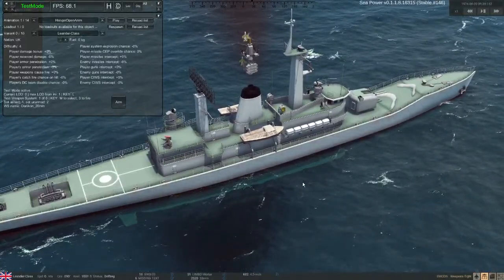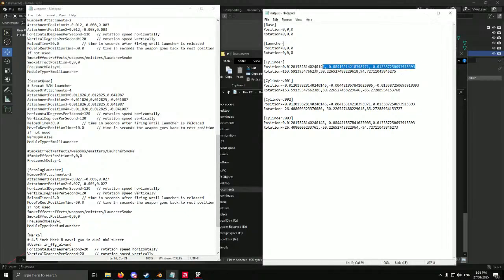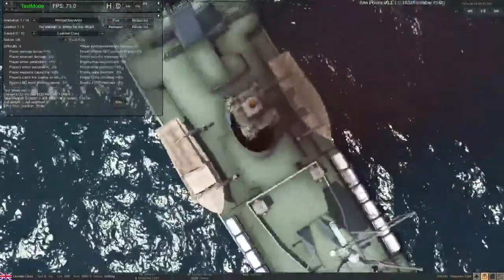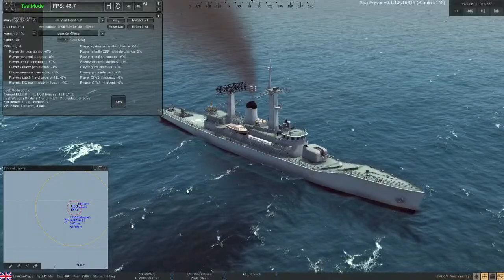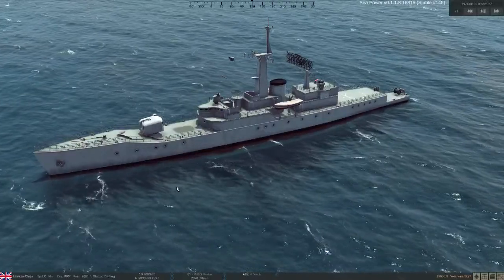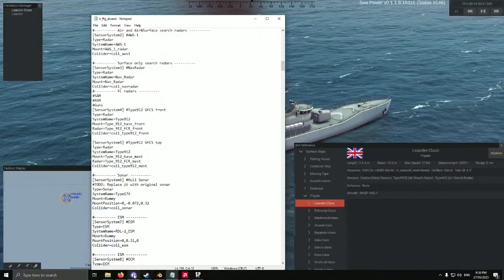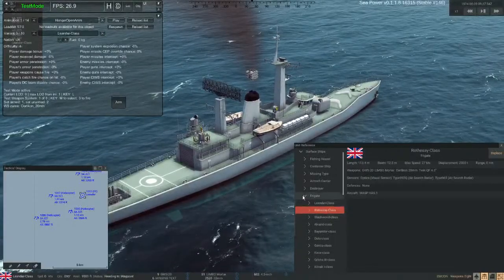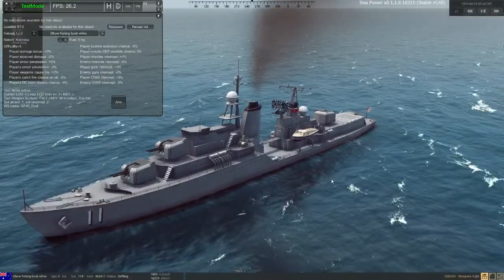skyblazer Sea Power modding live stream